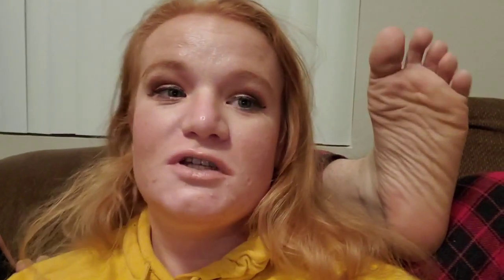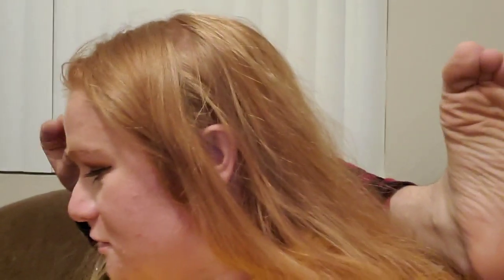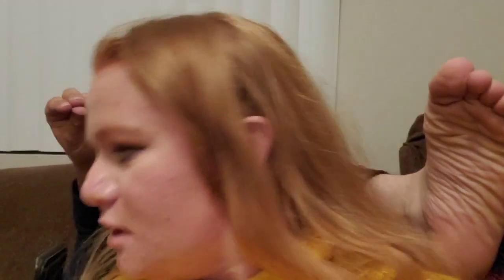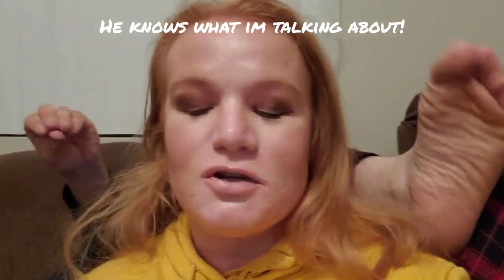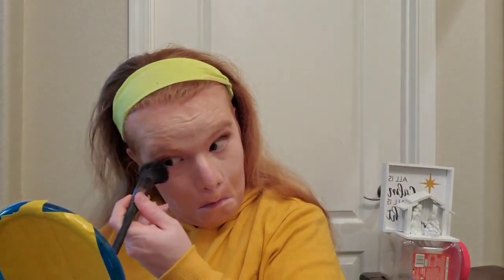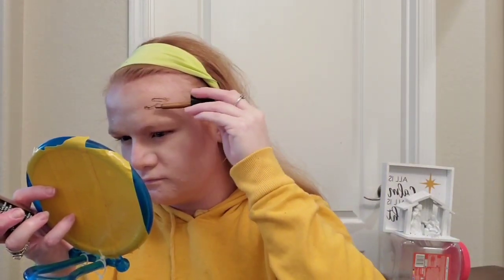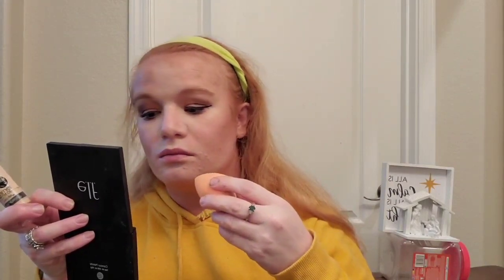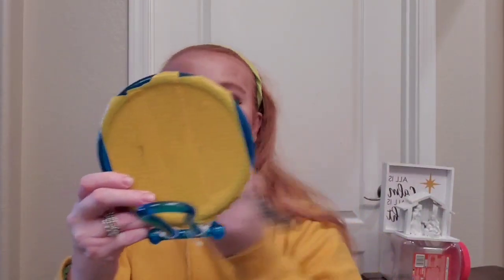December day 19: A Christmas Carol read by The Disembodied Southern Voice! day 6 GRWM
Hi friends!
We are getting closer to the end of A Christmas Carol, and we hope you are still enjoying these videos! We are still having lots of fun making them! Enjoy, and as always I will post what I used on my face, and sources down below.

Preparation:
- Dickinson's enhanced witch hazel hydrating toner
- Neutrogena soothing clear turmeric mist
- e.l.f energizing oil mist
- earth to skin super fruits day gel cream
- Coola mineral sunscreen matte tint
- Revlon colorstay eyeshadow primer
- Balance me 100% natural wonder eye cream

Eyes:
- Luna eyeshadow crayon in mystic
-  Cargo swimmables long wear eyeshadow stick in morro Bay
- NYX fill and fluff in auburn
- Illamasqua liquid eyeliner in black
- Revlon mega multiplier mascara

Face:
- NYX Bare with me tinted skin veil in light
- wet n wild megaglo makeup stick conceal in follow your bisque
- MILK Makeup flex concealer in vanilla
- Airspun loose face powder in translucent

Bronze and contour:
- wet n wild megaglo dual ended contour stick in medium/tan
- Lancome custom sculpting drop in bronze

Cheeks:
- Maybelline New York cheek heat in coral ember

Lips:
- qibest lipliner in hesitate
- NYX soft matte lip cream in Tokyo
- Pillow Plump XXL in sexy mother pucker

Setting:
- Coop+daisy up all night setting spray